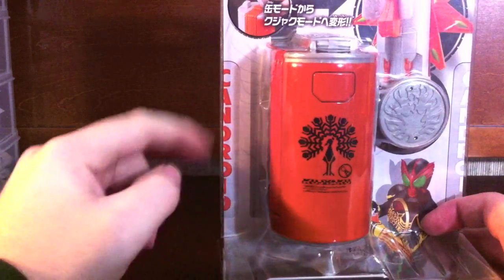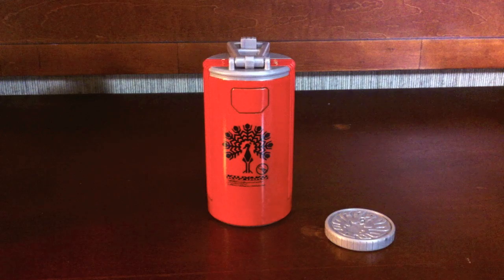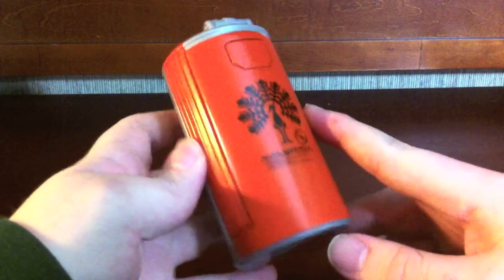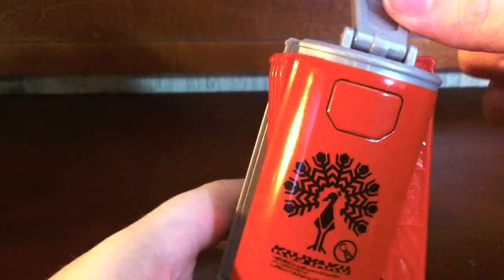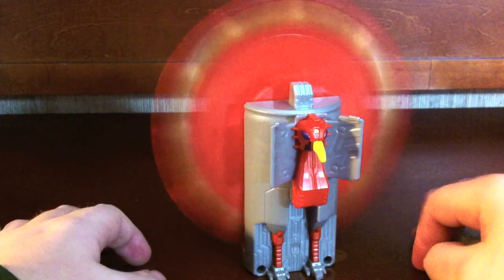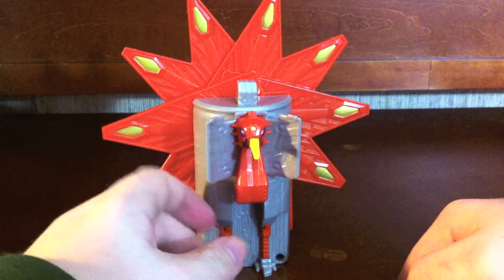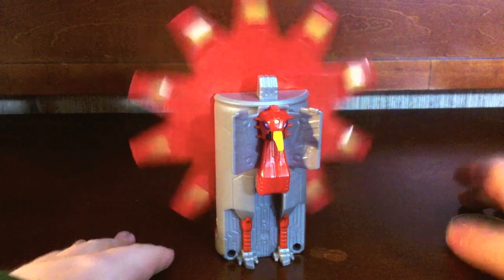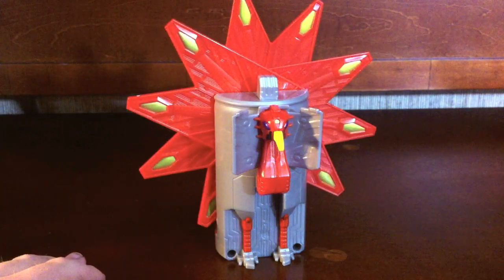Review: Kujaku Candroid - Candroid Series 06 (Kamen Rider OOO)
More Candroids! Yay! Our sixth entry into the series takes us back to the realm of flying feathered creatures. This time we have Kujaku, otherwise known as the Peafowl, otherwise known as the Peacock. Sure, this one is very orange and not really Peacock looking at all, in fact it kinda looks like a turkey, but whatever, let's roll with it. He's fun!

Overall, this is a great Candroid if you're just as easily amused as me. It's still not as cool as Unagi, and not as spiffy as Gorilla, but he's one of my favorite Candroid just for the hours of stress relief you can get from watching those big orange panels spin around and around like a horribly colored wheel of fortune. If you liked Tako or Gorilla's gimmicks, you should love this one too. Recommended because I'm a child.